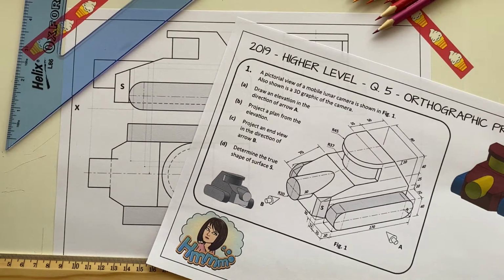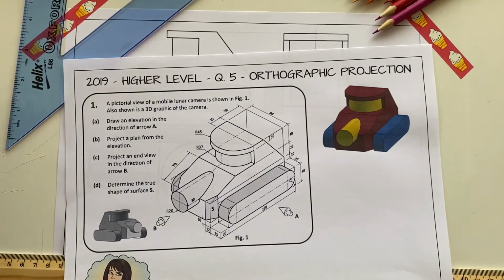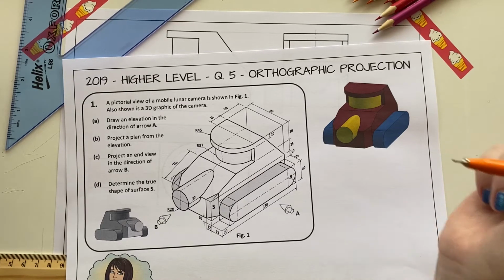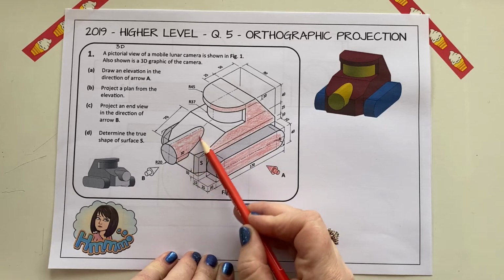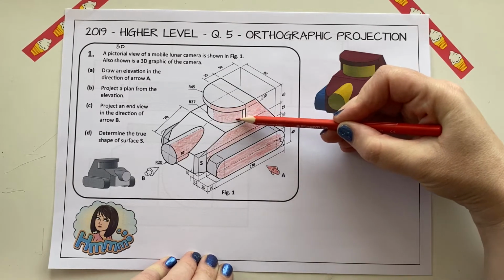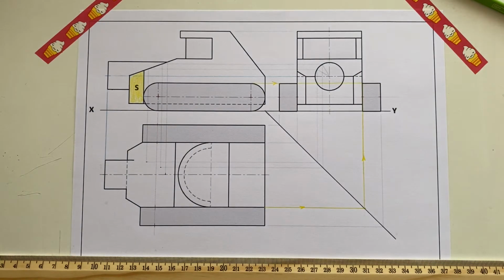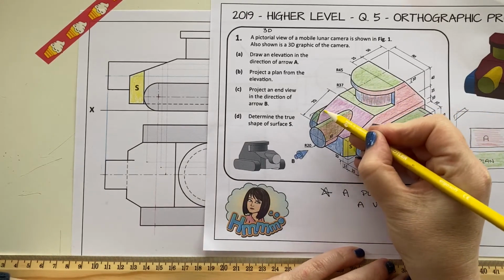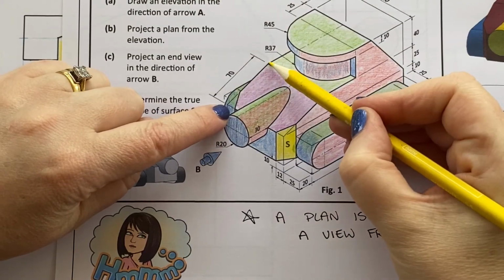2019 - HIGHER LEVEL – Q. 1 – ORTHOGRAPHIC PROJECTION